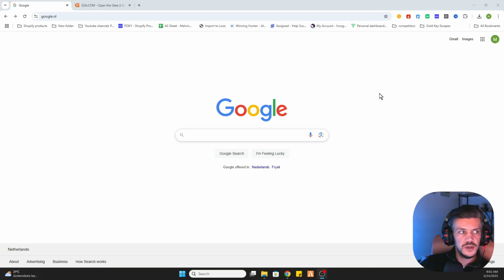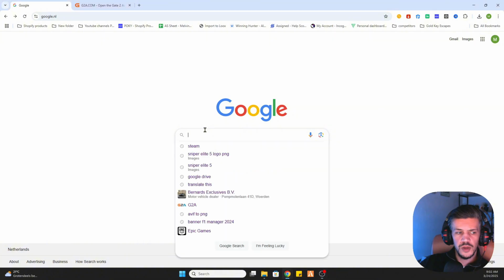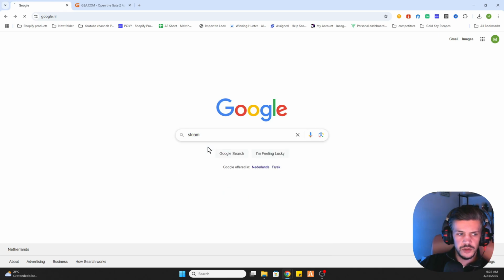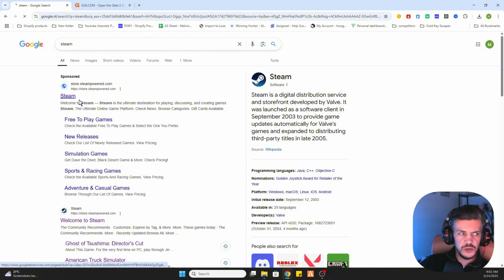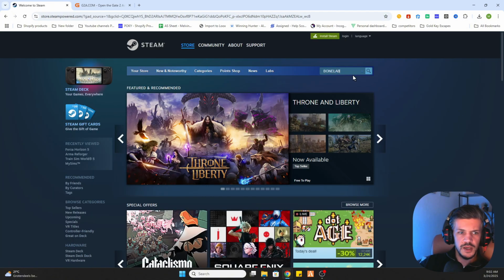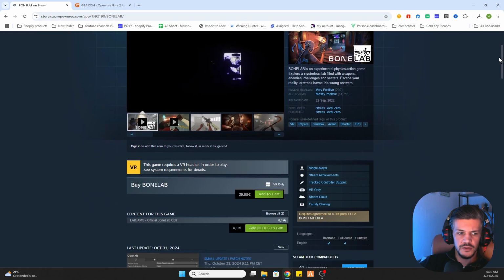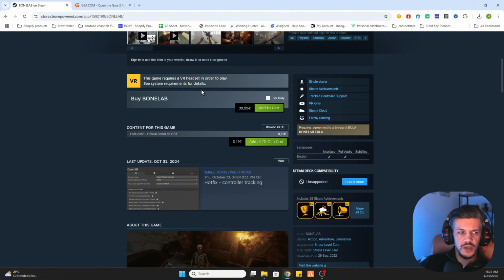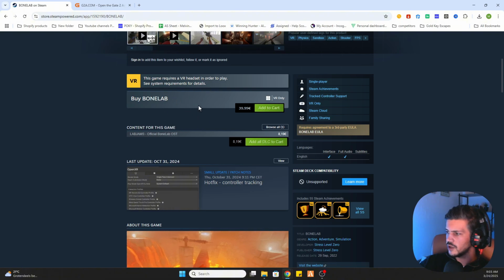How To Download BONELAB on PC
Want to download BONELAB on PC and start playing right away? In this step-by-step guide, I’ll show you exactly how to install BONELAB on PC, where to find it, and how to set it up for the best gaming experience. Whether you're using a desktop or laptop, this guide will help you get started with BONELAB in no time!

🔹 Learn how to download BONELAB PC
🔹 Discover how to install BONELAB on PC
🔹 See how to play BONELAB on your desktop or laptop
🔹 Find out where to download BONELAB for PC gaming

In this video, we’ll also cover how to download BONELAB on a laptop, how to install BONELAB for PC gaming, and the best ways to start playing right away.